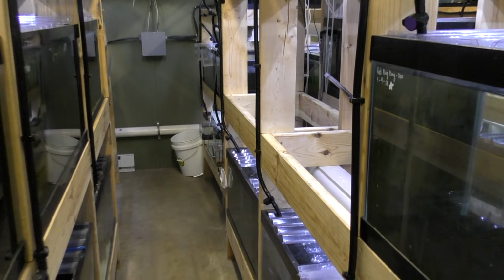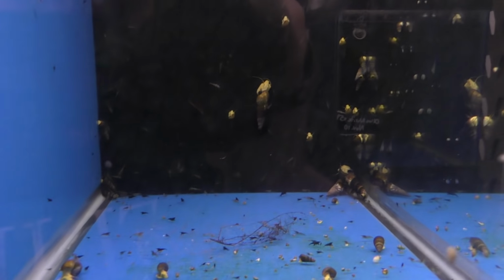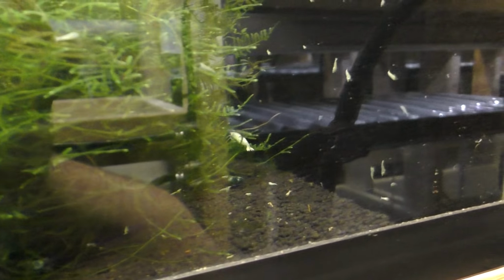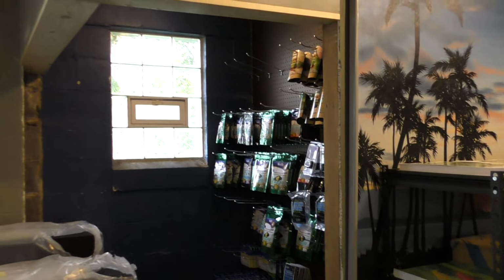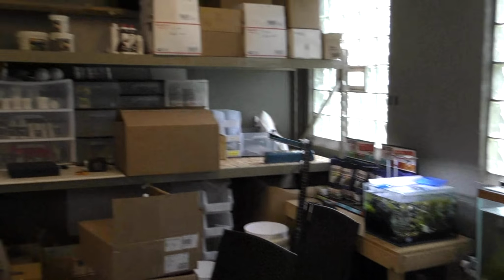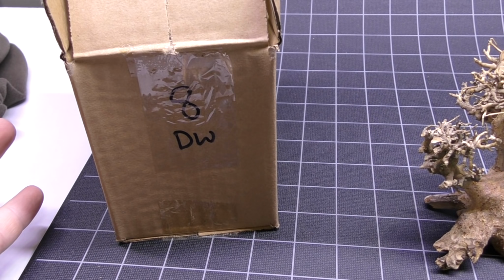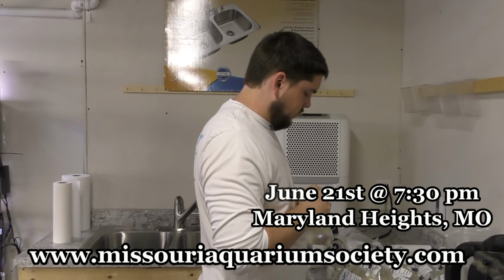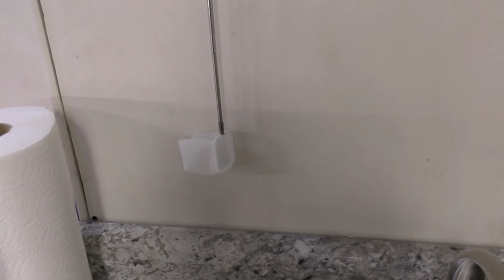A Good Problem but Still a Problem..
Let's take a look inside the life of Flip Aquatics and the many issues we are currently facing. First off, these problems aren't bad but they aren't good. They are the best types of problems! We simply have too many shrimp. We have babies upon babies and we need the room back to plan for the future! Here is our solution:

Also, I am speaking June 21st in Maryland Heights, MO. Check out the website below for details: